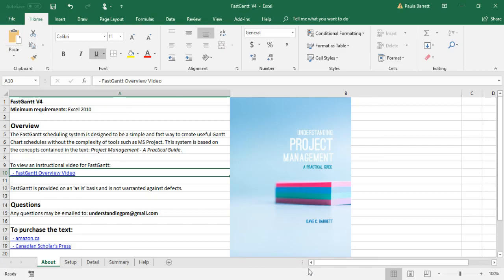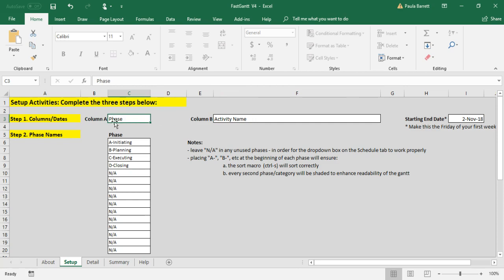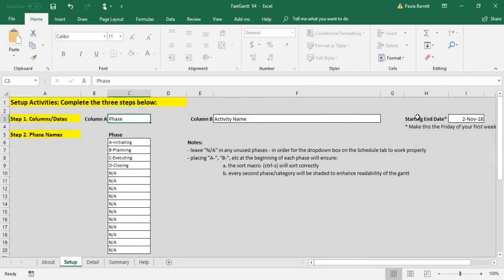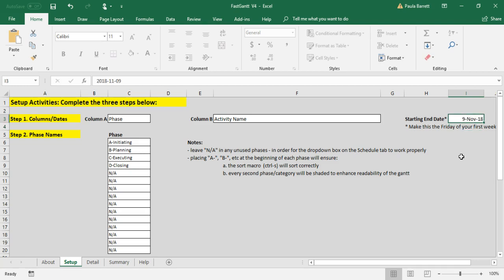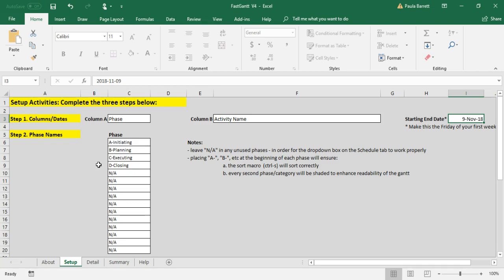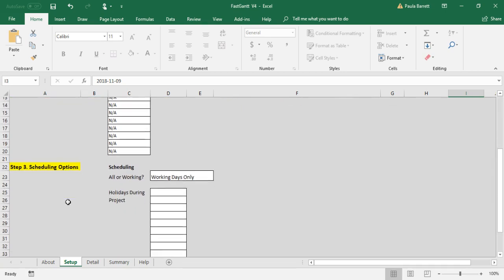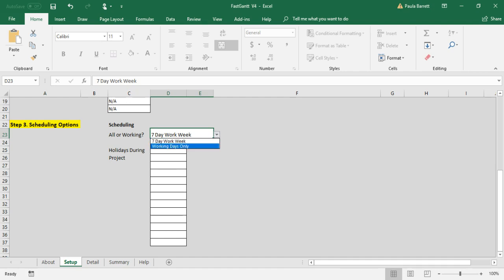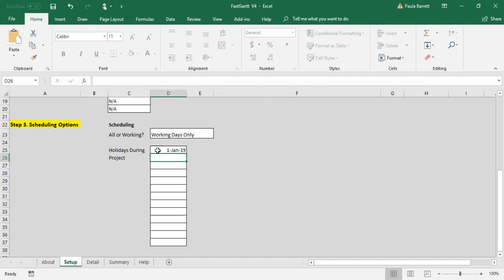Setting up a FastGantt Schedule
This video demonstrates the process of setting up the FastGantt scheduling system based on the characteristics of your project.

This video is based on a schedule from the text Understanding Project Management - A Practical Guide.  for more information about this text.

To download a free copy of this software,